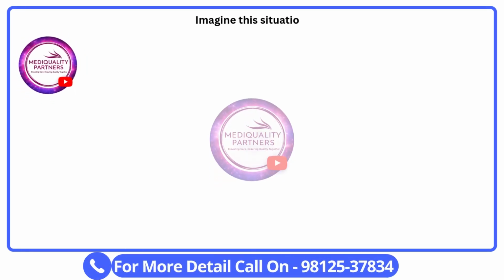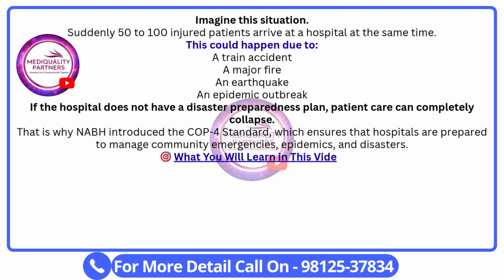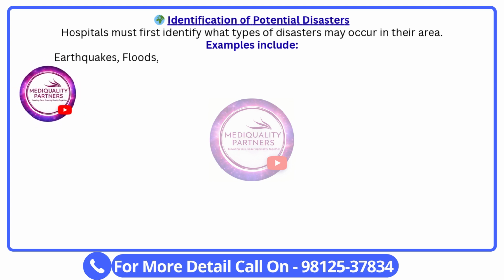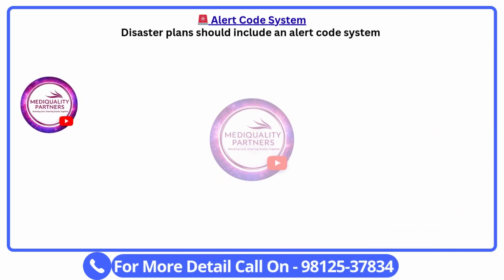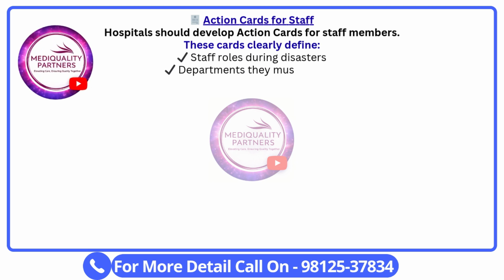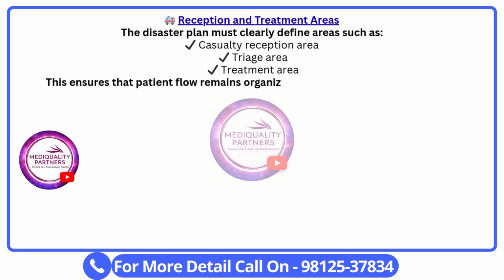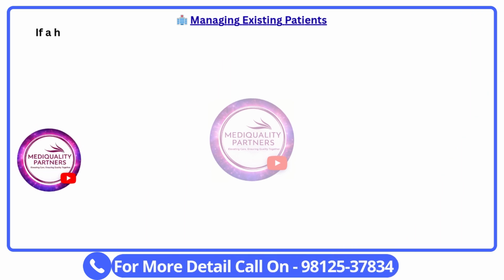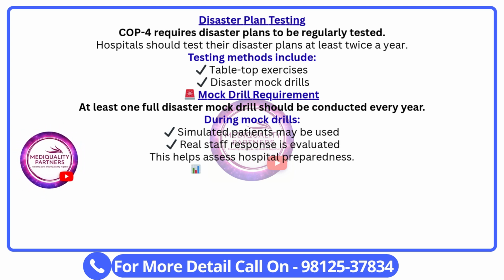NABH Standards Explained | COP-4 Disaster Preparedness in Hospital | Hospital Accreditation Training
Welcome to the NABH Standards Explained Series, a practical training series designed for hospital administrators, doctors, nurses, quality managers, NABH coordinators, and healthcare professionals preparing for NABH Accreditation.

In this video, we explain the NABH Standard in a simple, practical, and implementation-focused manner, so hospitals can easily understand what NABH expects during assessment and how to implement it effectively in real hospital settings.

This series simplifies complex NABH accreditation standards and converts them into easy-to-understand hospital practices.

✔ Meaning of the NABH Standard
✔ Objective of the Standard
✔ Key Requirements Hospitals Must Follow
✔ Practical Hospital Implementation
✔ What NABH Assessors Look For During Assessment
✔ Common Mistakes Hospitals Make

🎯 This video is highly useful for:
• Hospital Quality Managers
• NABH Coordinators
• Hospital Administrators
• Doctors & Nursing Staff
• Healthcare Management Students
• Hospitals Preparing for NABH Accreditation

📌 English Videos: Daily between 10:00 AM – 11:00 AM
📌 Hindi Videos: Daily between 7:30 PM – 9:00 PM

If you are working in hospital quality management, NABH accreditation, patient safety, infection control, or healthcare administration, this channel will help you strengthen your knowledge and prepare for successful NABH accreditation.